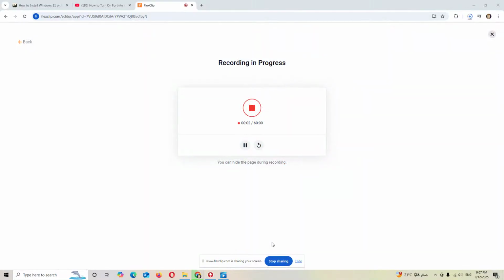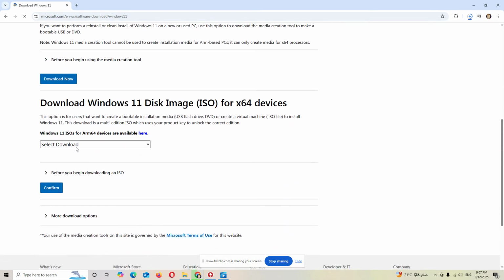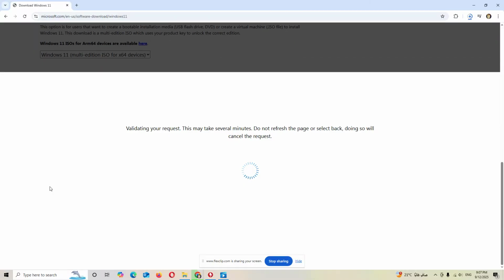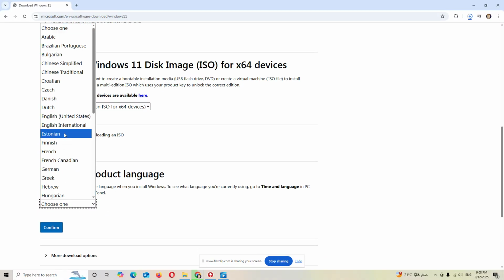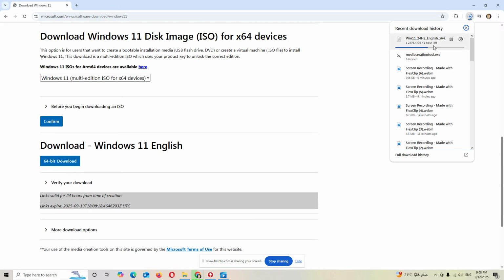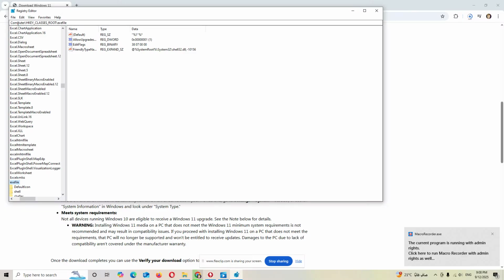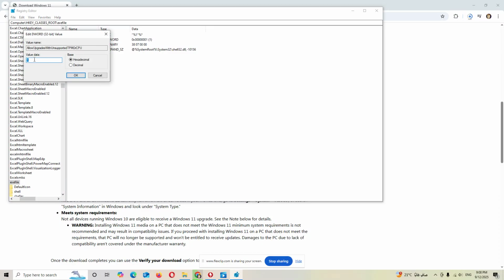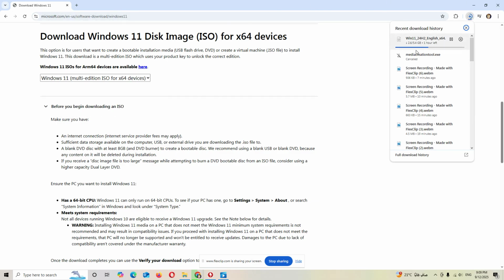How to Install Windows 11 on Unsupported PC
Navigate to: Computer\HKEY_LOCAL_MACHINE\SYSTEM\Setup\MoSetup
Check if you already have a value for AllowUpgradesWithUnsupportedTPMOrCPU
If you don't have this yet, right click and pick New - DWORD (32-bit) Value. Name the value AllowUpgradesWithUnsupportedTPMOrCPU
Double-click on the new value you created, and enter 1 into the Value data field.
Hit OK and close the registry editor.

Want Windows 11 but your PC doesn’t meet Microsoft’s strict requirements? This video guides you through **bypassing TPM, Secure Boot, and CPU checks** to install Windows 11 on unsupported hardware—with warnings about risks and limitations.

- **Registry Edit Bypass:** Modifying the installer to skip TPM 2.0 and Secure Boot checks
- **Clean Installation:** Creating a bootable USB with modified Windows 11 ISO (using Rufus)
- **Post-Install Fixes:** Updating drivers and enabling security features manually
- **Performance Tweaks:** Optimizing for older CPUs and limited RAM
- **Risks:** No guarantee of future updates, potential security vulnerabilities, and stability issues

**Tools needed:**
- Windows 11 ISO (official)
- Rufus (v4.0+) or Ventoy
- 8GB+ USB drive